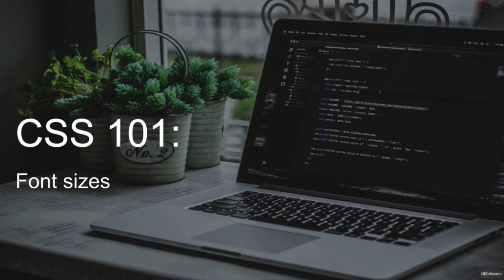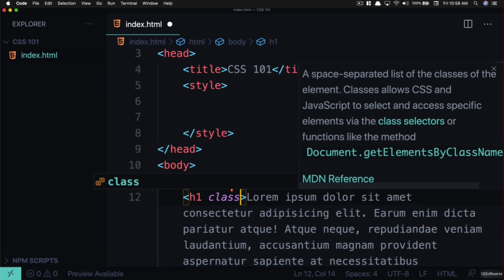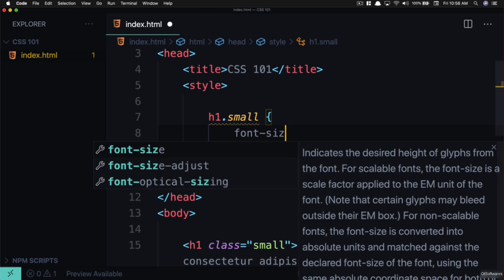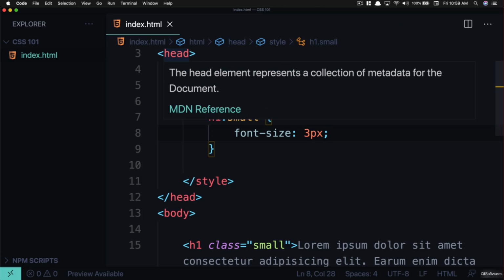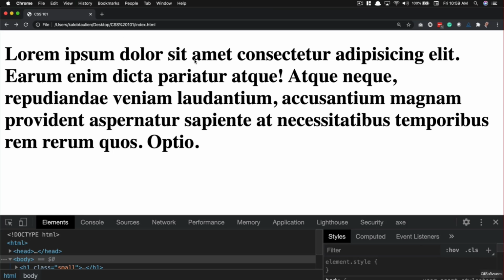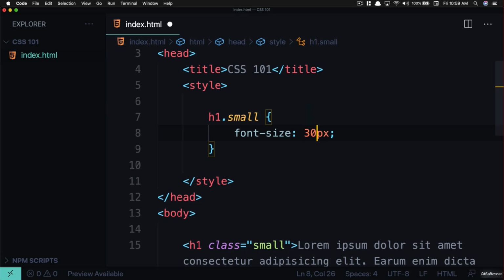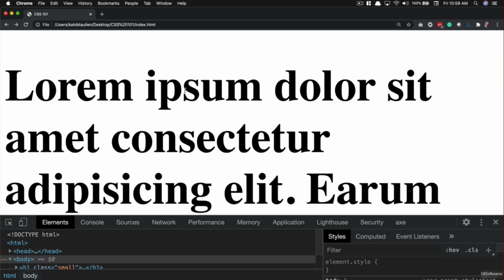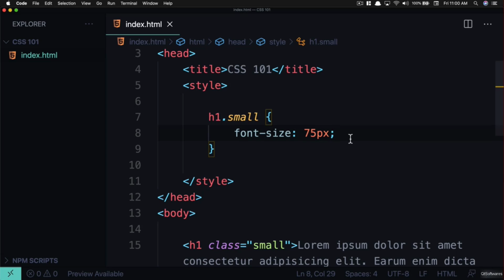17 Font Sizes || CSS3 English Tutorial By QtSoftwares